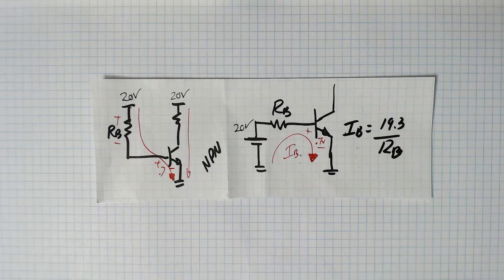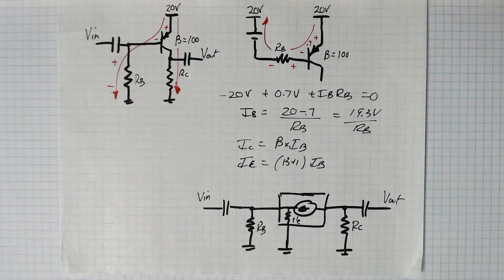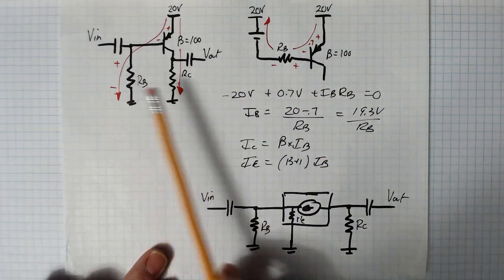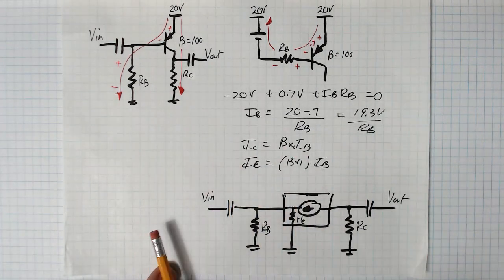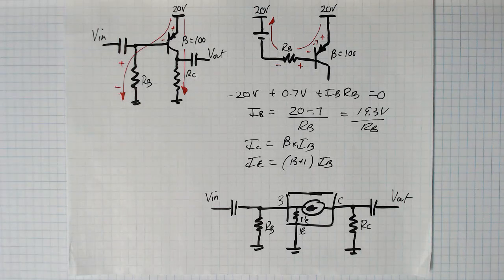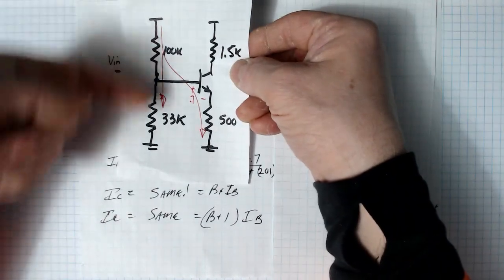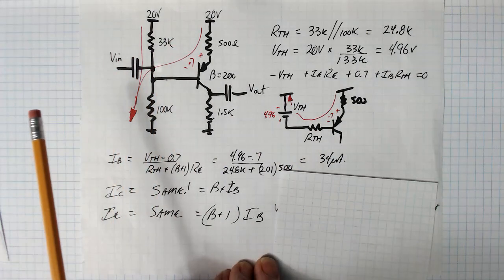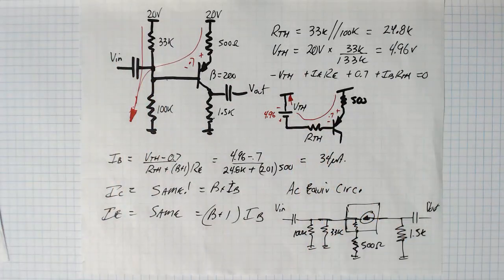Dealing with PNP Transistors